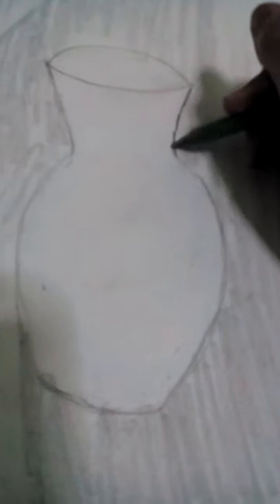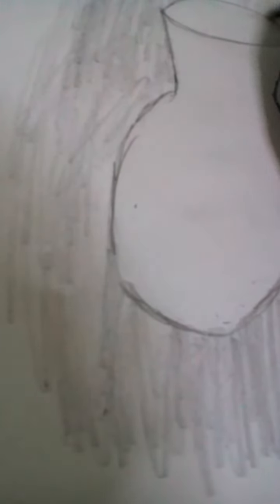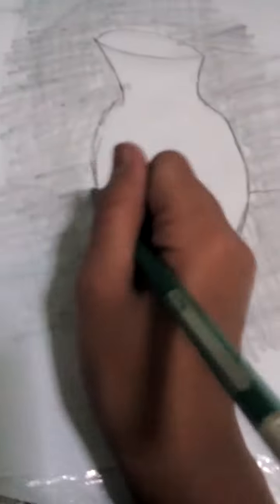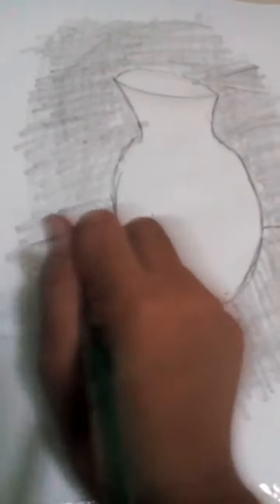Ia's drawing shadow vase part1